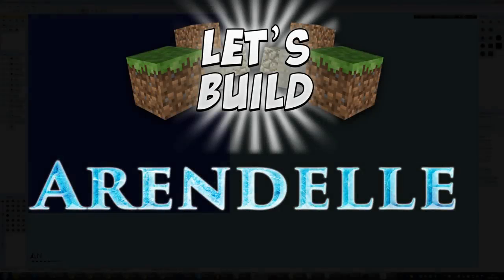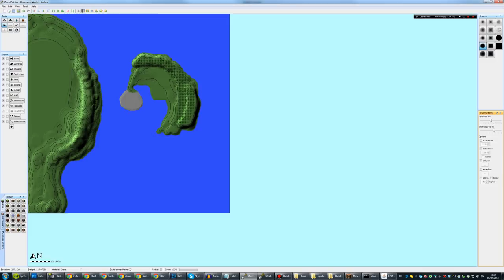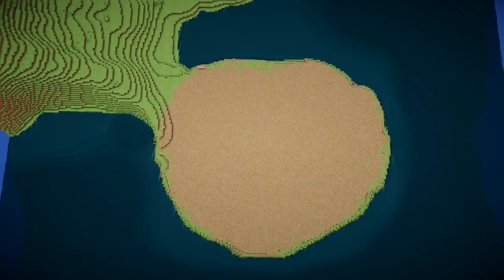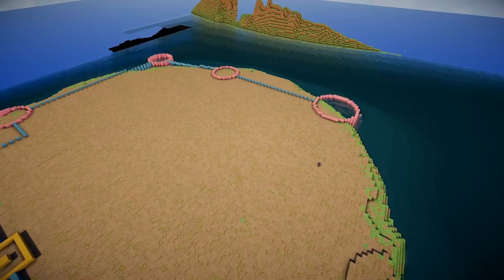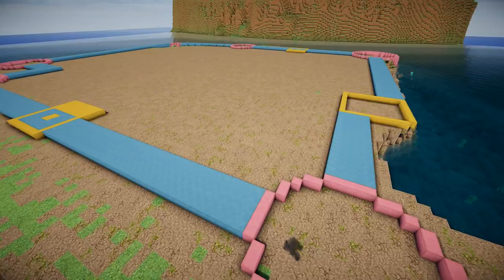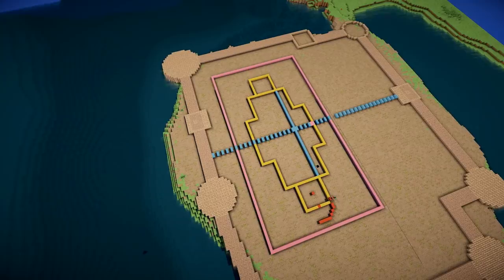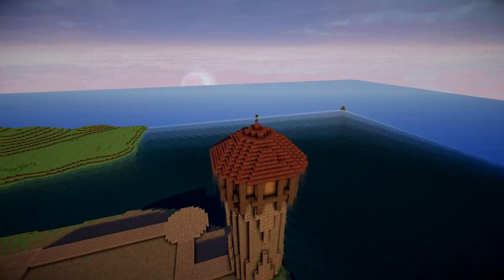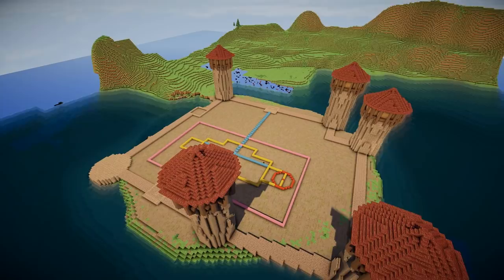Minecraft Let's Build - Disney Frozen's Arendelle - #1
Minecraft Let's Build! Today we're starting Disney's Frozen and the castle town of Arendelle!